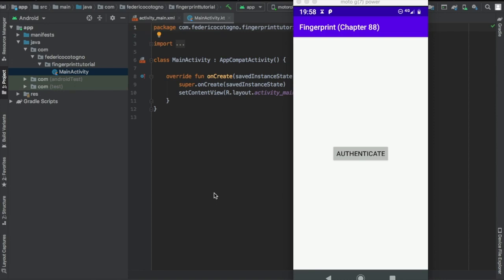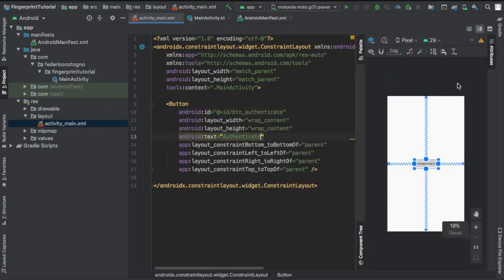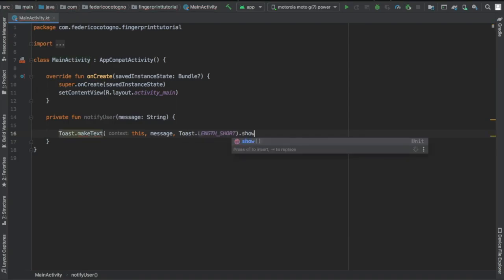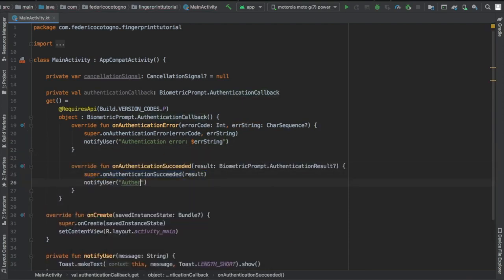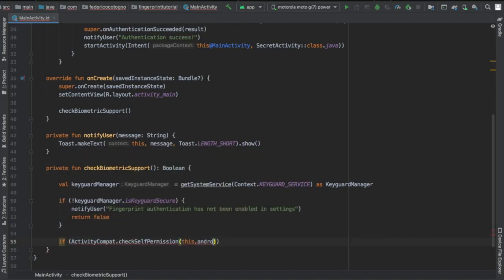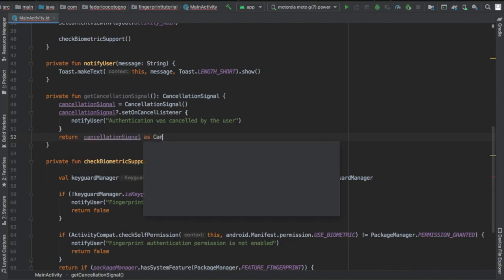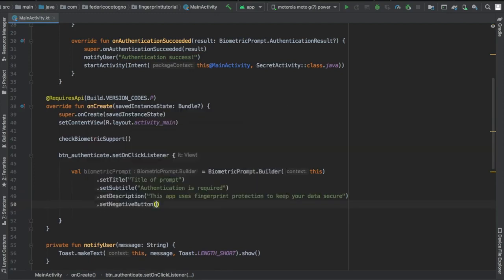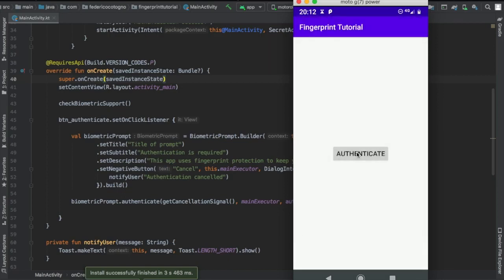Biometric Authentication || Fingerprint Scanner || Android Studio Tutorial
Remember that your phone must already have fingerprint authentication enabled (you can find that somewhere in the settings).